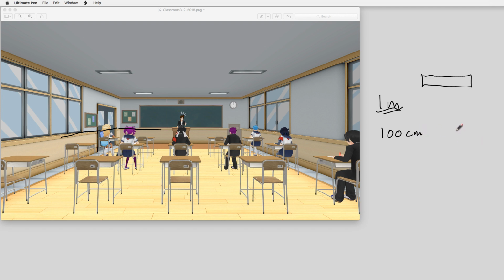MATH10C: Lesson 1.1 – Your Turn Question 1